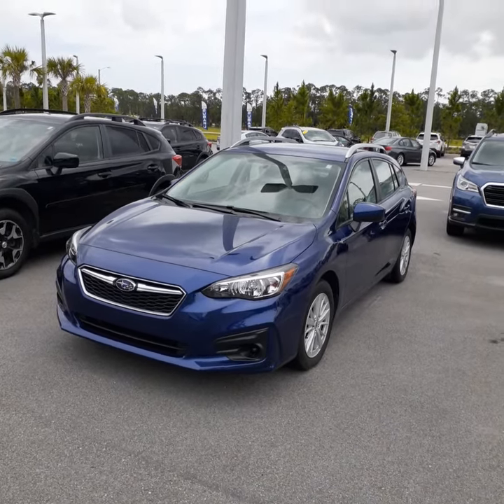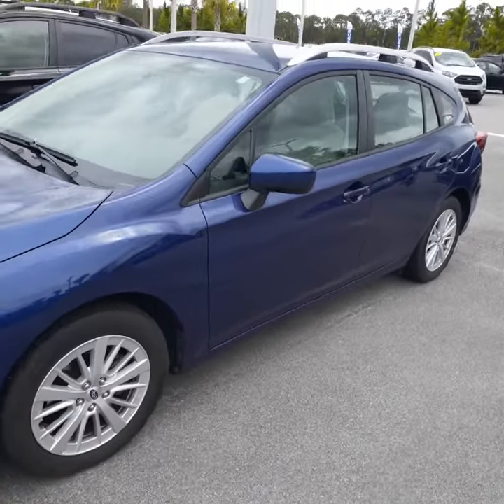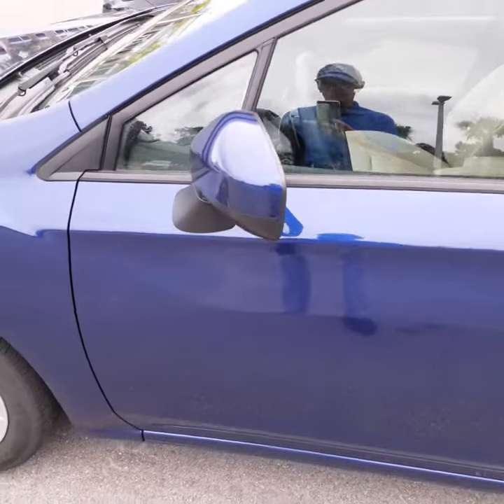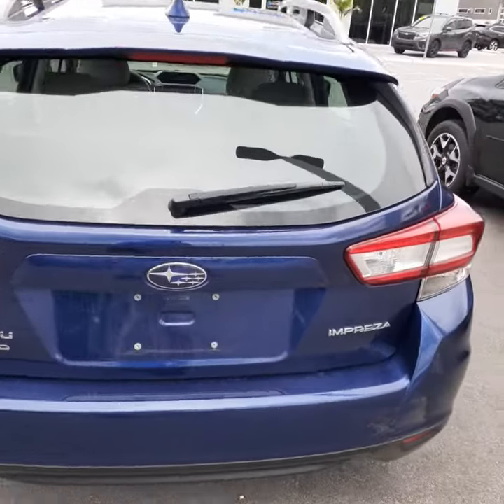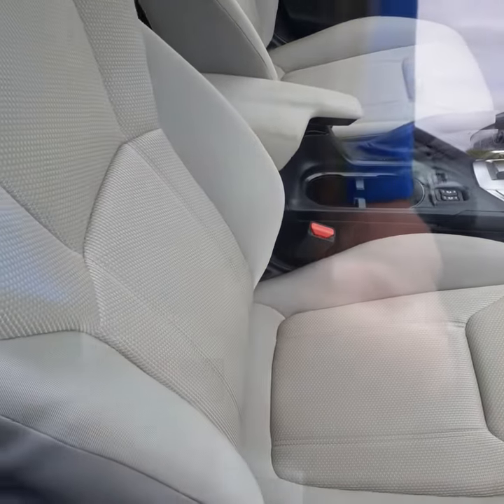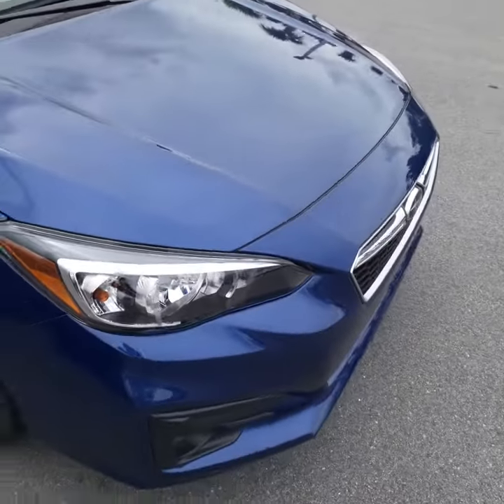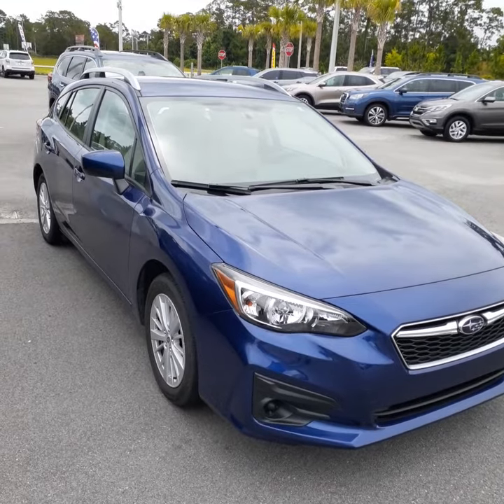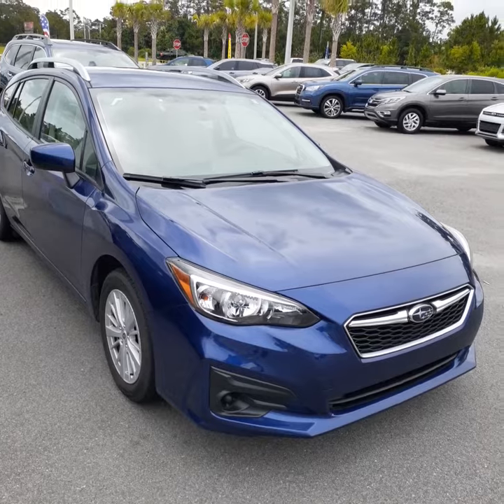VIP Shannon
Subaru Impreza hatchback